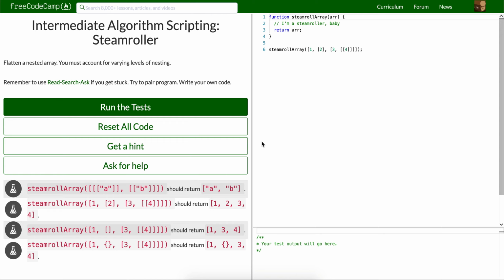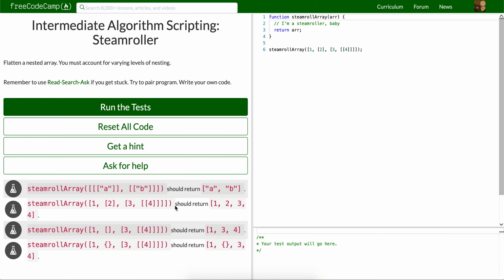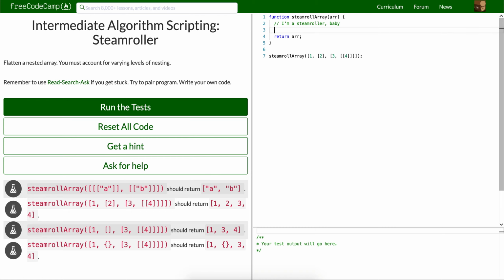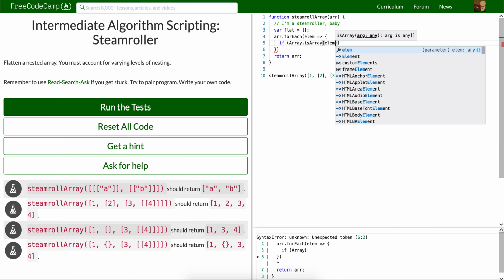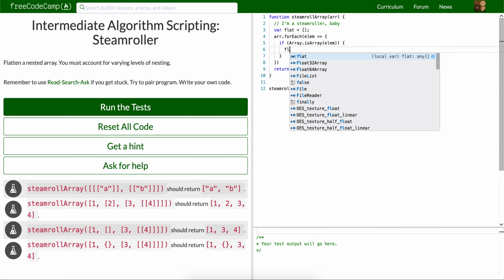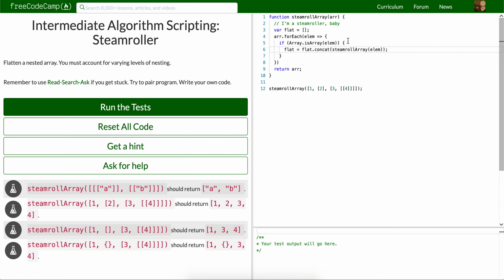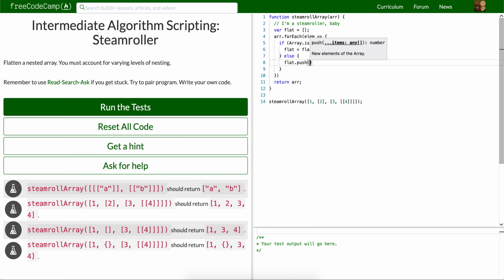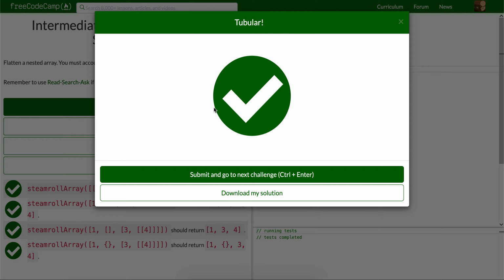Lets play Free code camp: Intermediate Algorithm Scripting: Steamroller